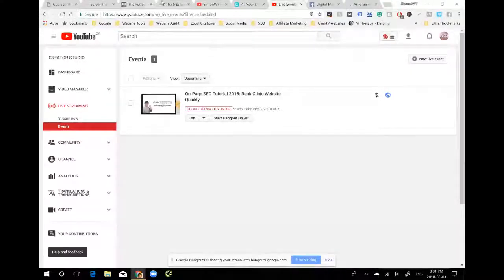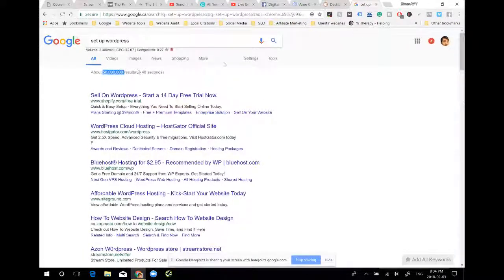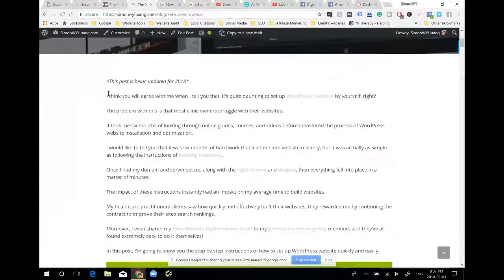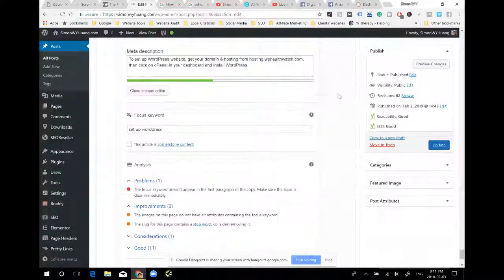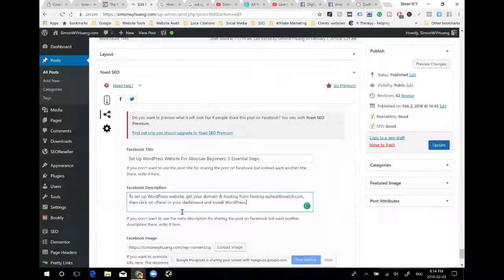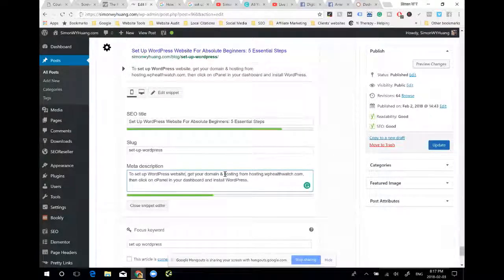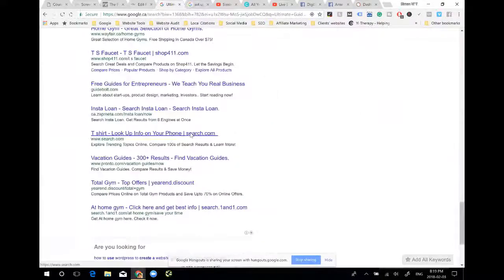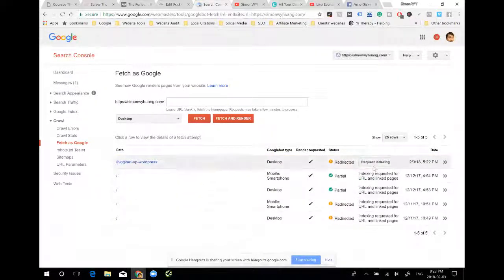On-Page SEO Tutorial 2018: Rank Clinic Website Quickly